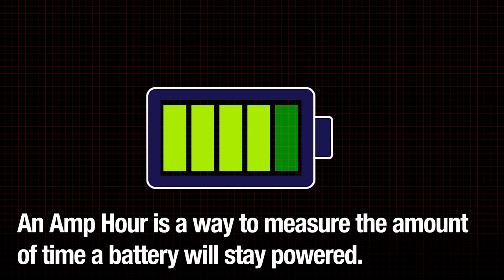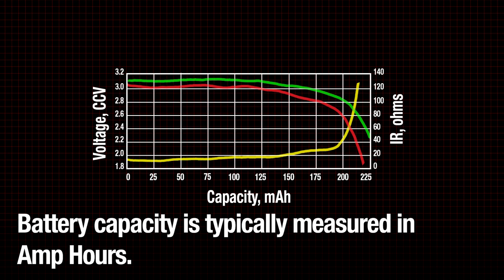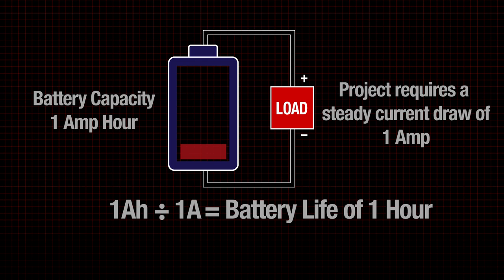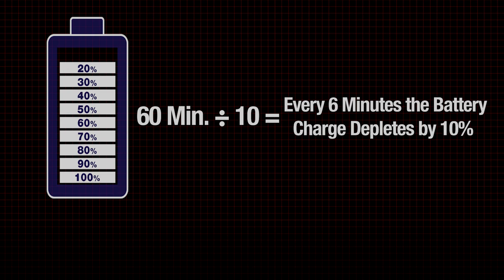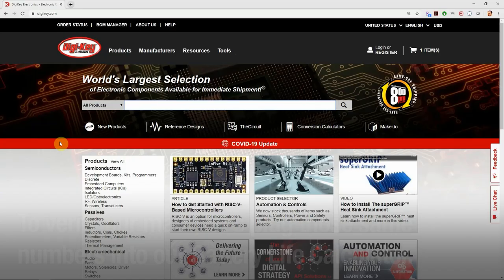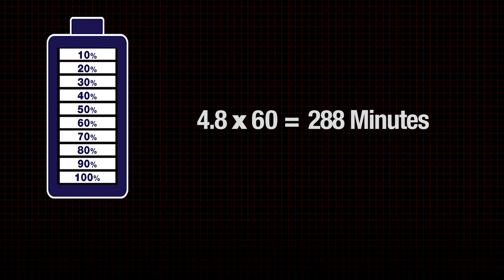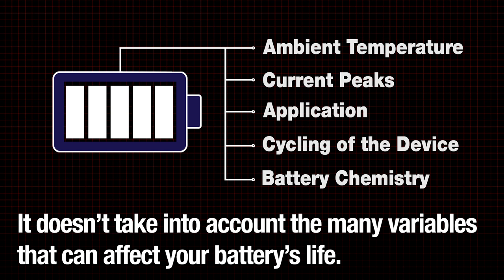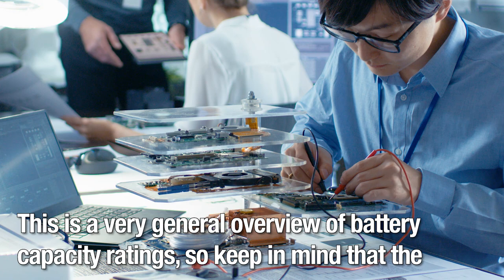What is an Amp Hour? - Another Teaching Moment | Digi-Key Electronics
Estimating the life of a battery power source is an important part of an electronic project design. In this video, Amp-Hour ratings and battery life equations are explained and demonstrated. Designers also learn about the Digi-Key battery life calculator located on the Dig-Key website conversion calculators tab.